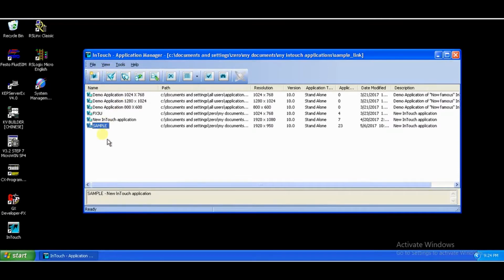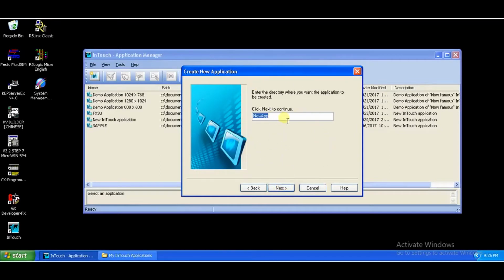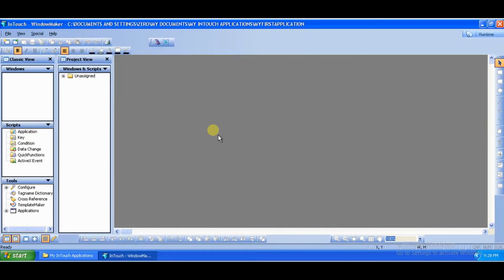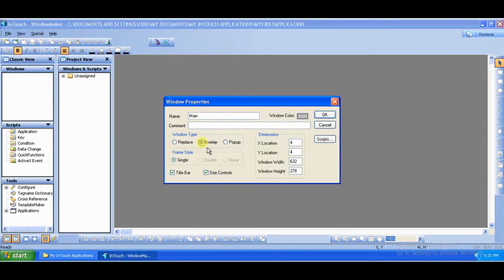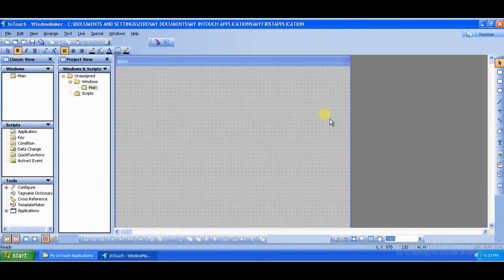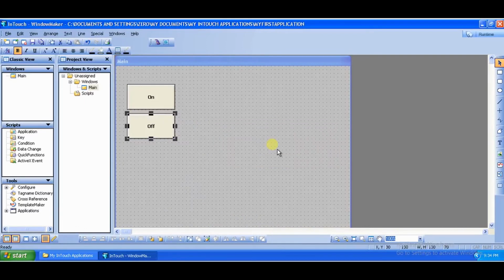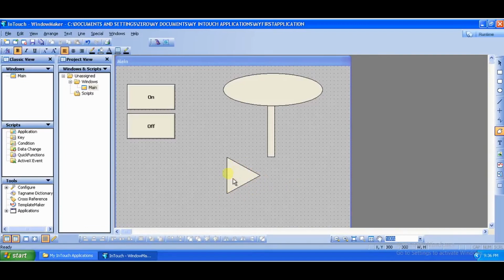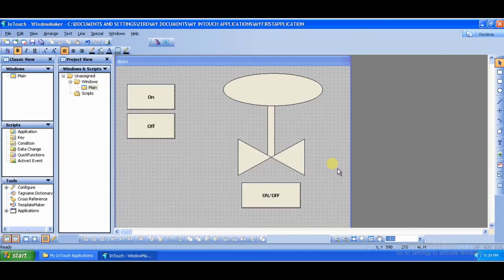001 Intro to Wonderware InTouch HMI Development